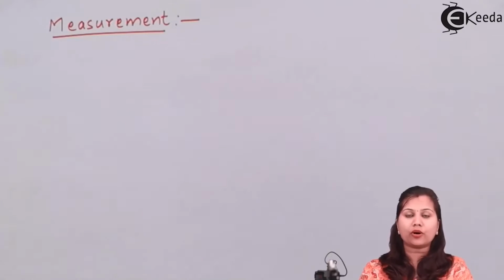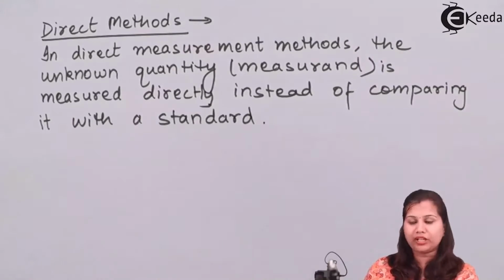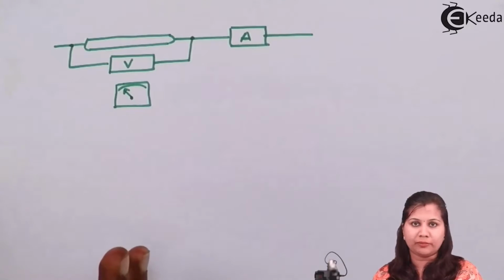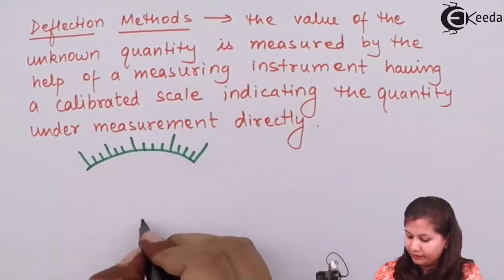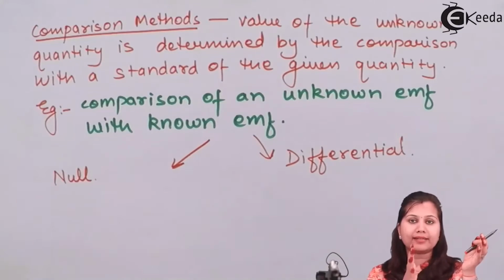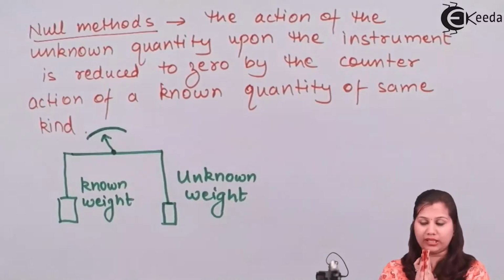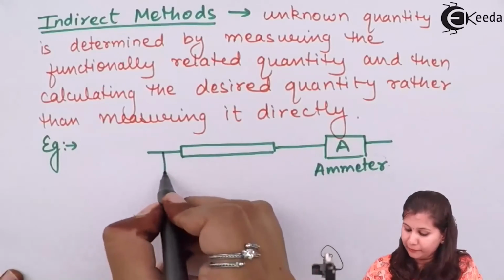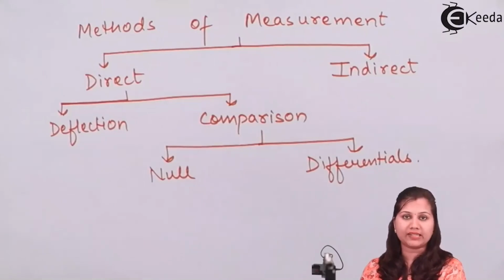Methods of Measurement